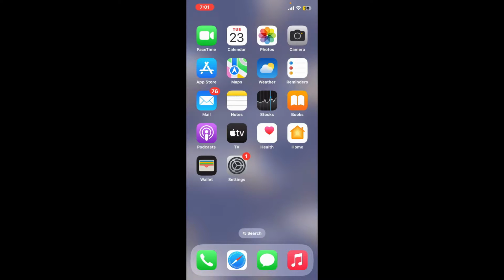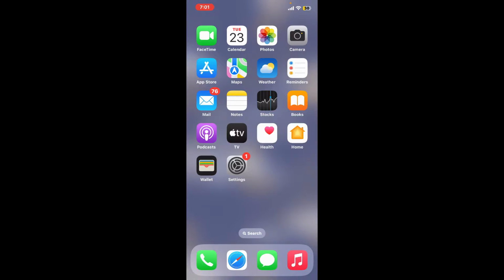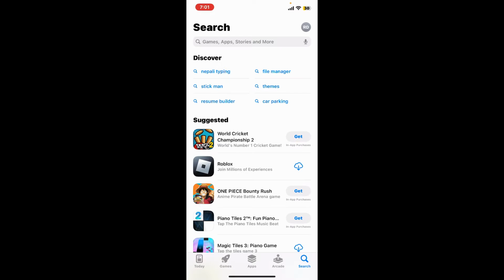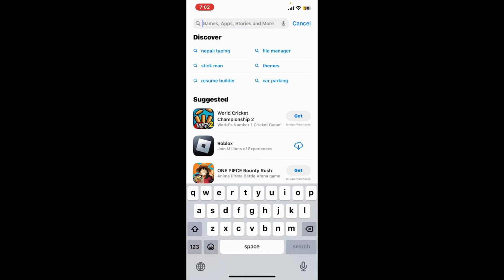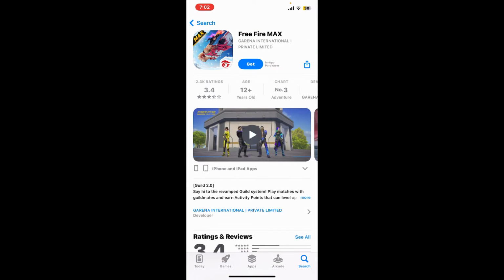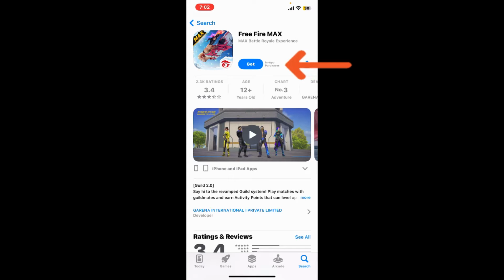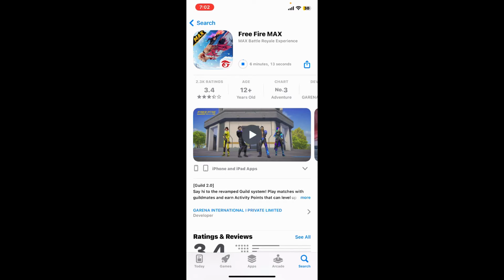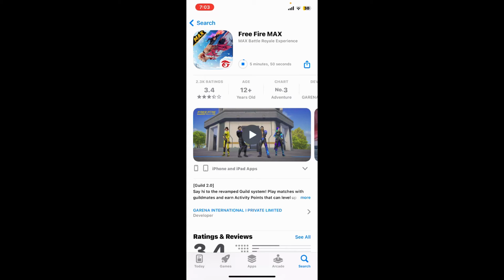How to Download Free Fire MAX on iPhone 2024?